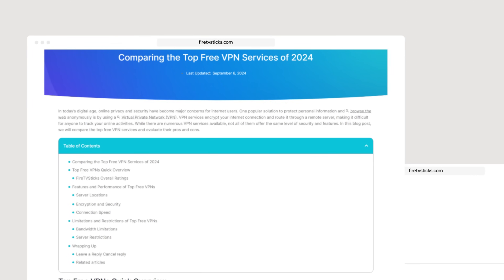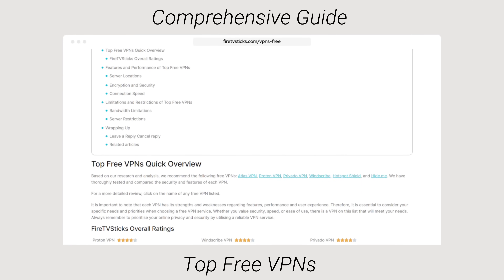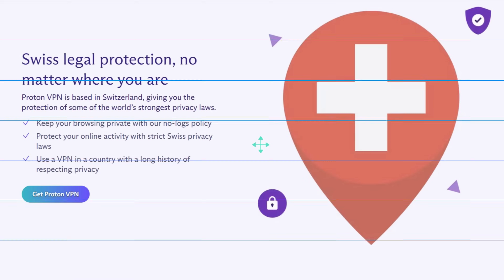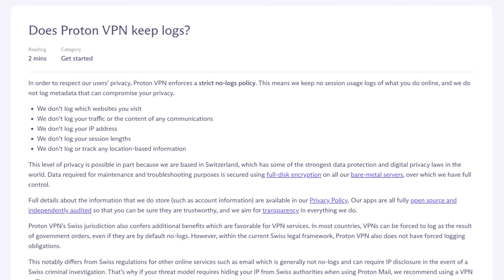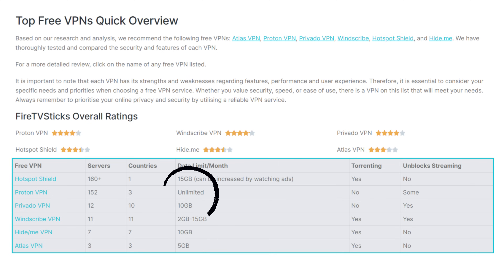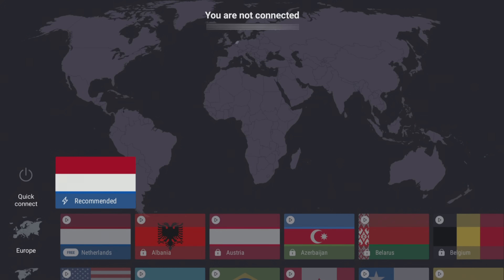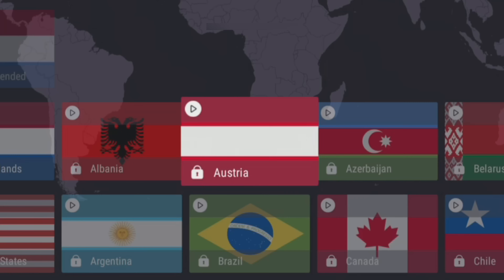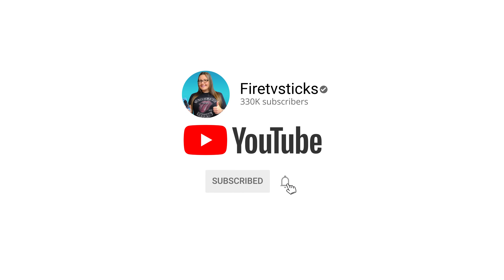😲 This is the BEST FREE VPN for Firestick | 100% FREE | Unlimited Data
A VPN can provide numerous benefits when streaming videos online using popular devices such as Firestick, Onn Box, Chromecast, Nvidia Shield, and others. While paid VPN services offer great features, there are also free VPNs that can be very useful. However, it's important to note that not all free VPNs are reliable, as some may have security and privacy issues. In this video, I will share with you one of the best free VPN options that is completely safe and reliable for streaming content.

⏱️TIMESTAMPS⏱️
0:00 Intro
1:10 Proton VPN - The Best Free VPN
2:40 Get a Free Proton VPN Account
4:11 Install Proton VPN on Firestick
5:05 Enter the code to link your account
6:02 Using Proton VPN
7:04 Close & outro